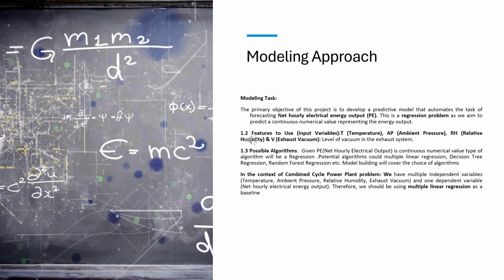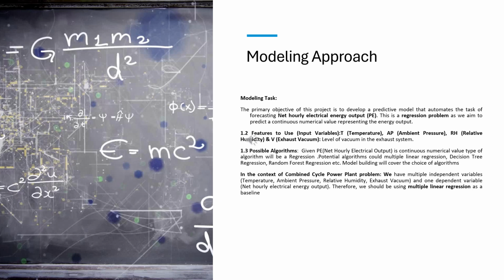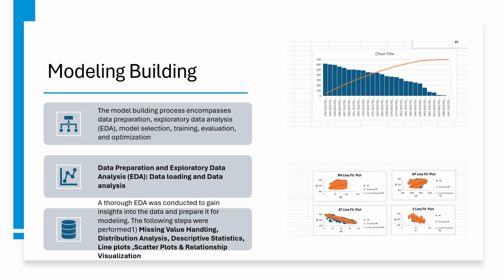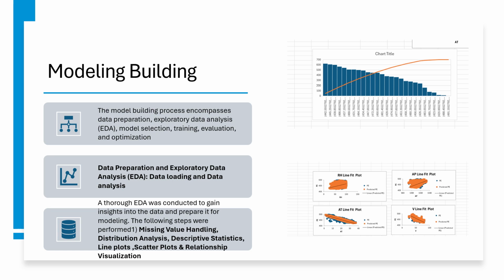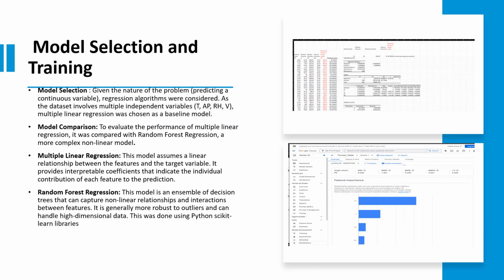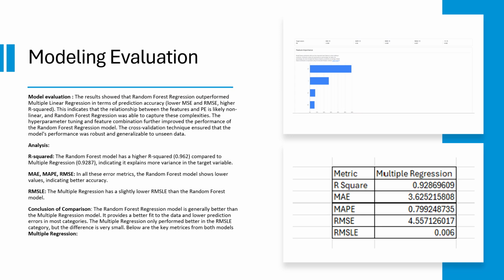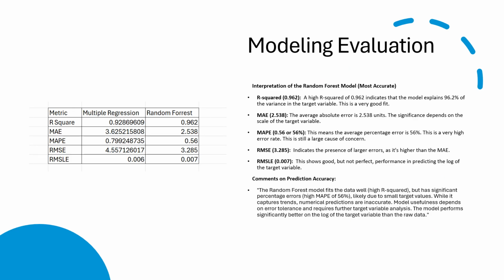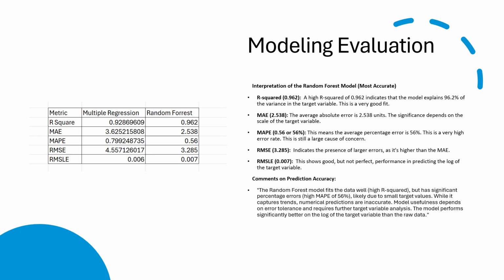Predicting Net Hourly Electrical Energy Output Final_Duke_AIProduct_Management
Peer Graded Assignment _ Predicting Net Hourly Electrical Energy Output Final_Duke_AIProduct_Management